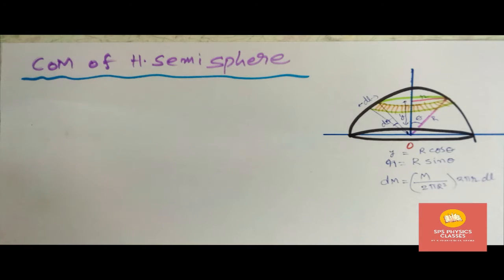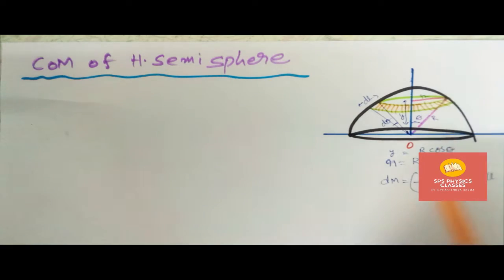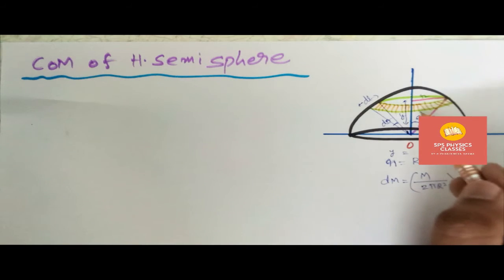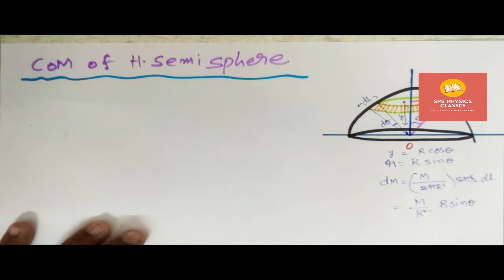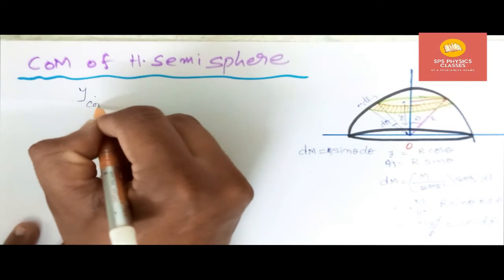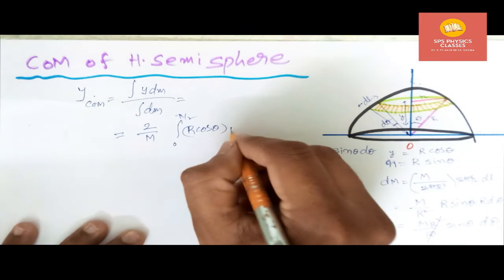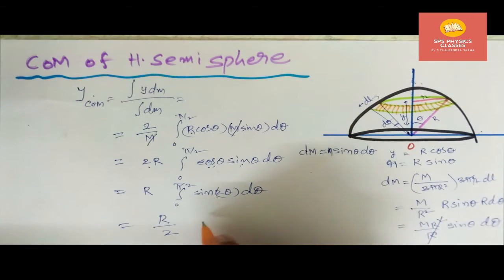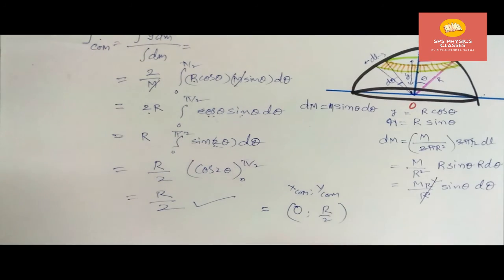How to identify the location of CoM of H.Semi Sphere.?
let us learn to locate Com of H.Semi Sphere...